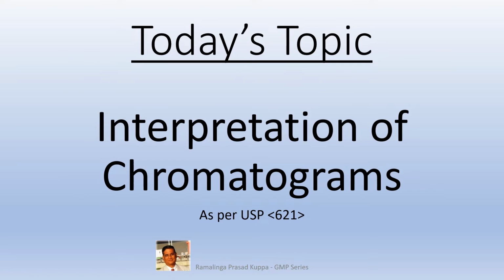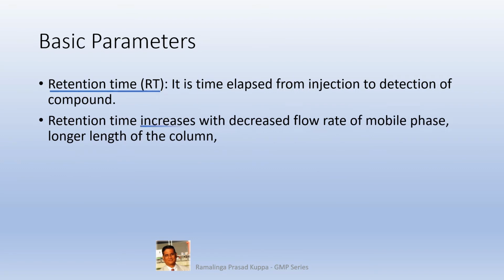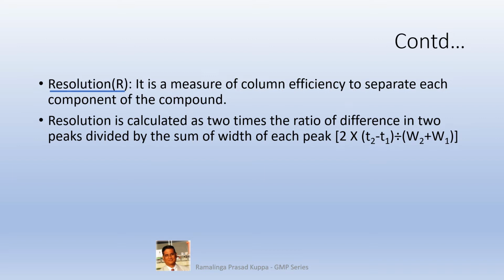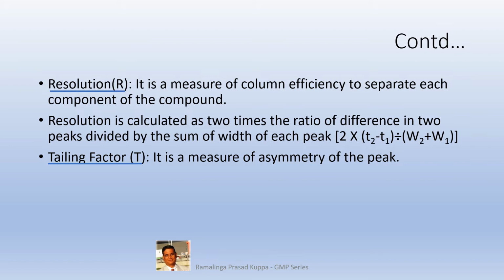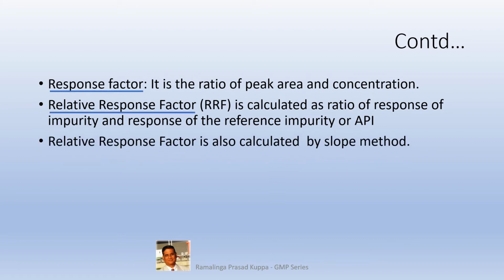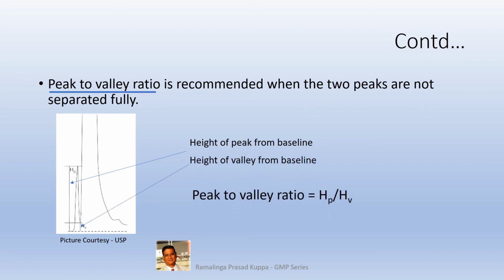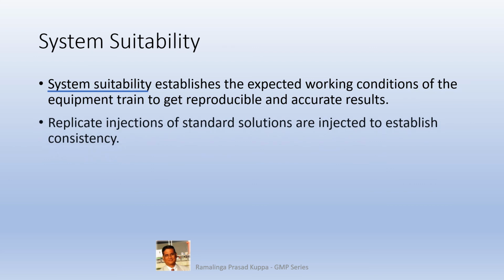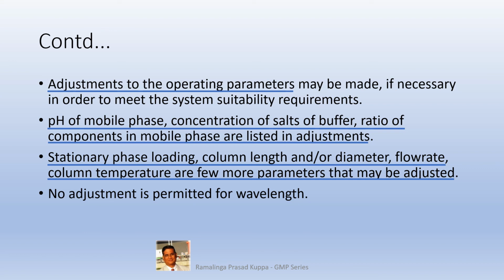Interpretation of chromatograms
Interpretation of chromatograms is explained in this video. Features of system suitability and necessary adjustments, if necessary are also discussed. – Ramalinga Prasad Kuppa.